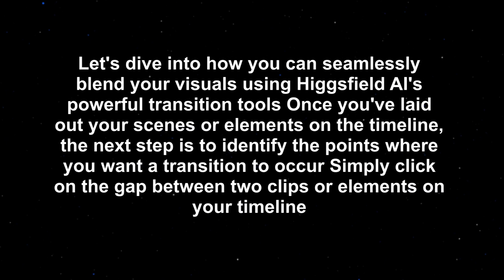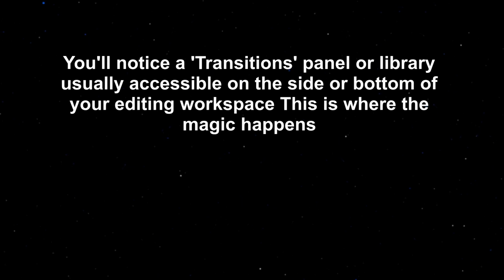How to Use Transition In Higgsfield Ai - KevinHowTo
How to Use Transition In Higgsfield Ai details the use of transition effects within the Higgsfield AI platform, explaining how to create smooth and visually appealing transitions between scenes or elements, enhancing the overall cinematic quality and flow of video projects and interactive experiences.

00:00 Intro.
00:07 Identifying Transition Points
00:20 Accessing the Transitions Library
00:33 Applying a Transition
00:47 Customizing Transition Duration
01:09 Exploring Advanced Controls
01:24 Experimenting with Combinations
01:41 Conclusion